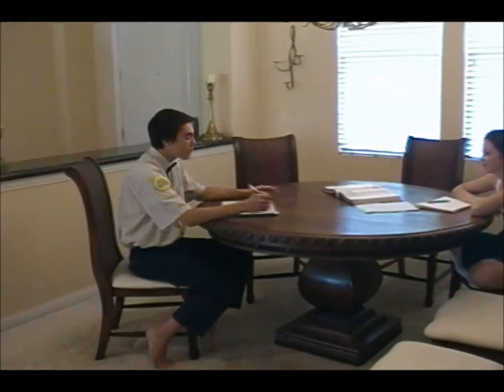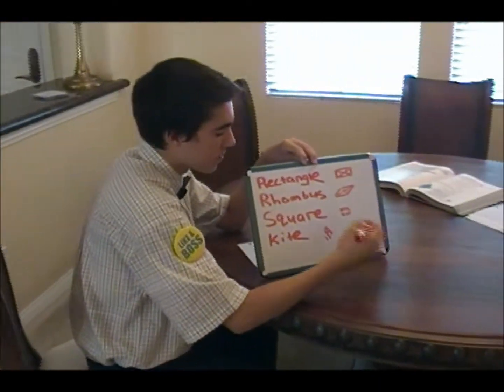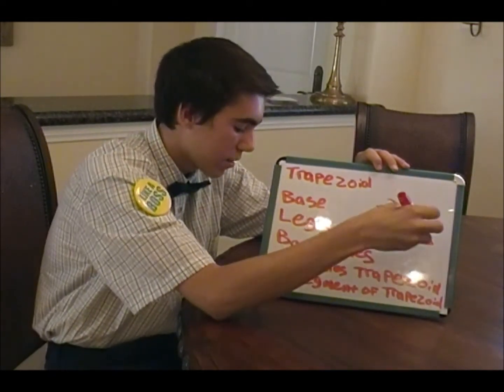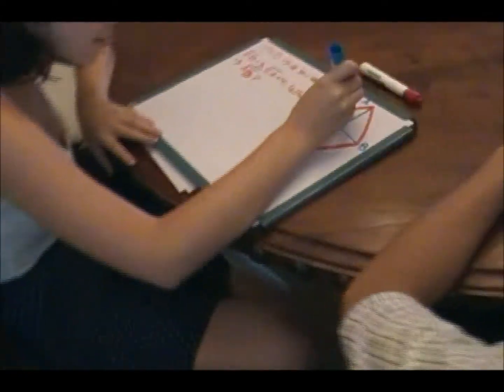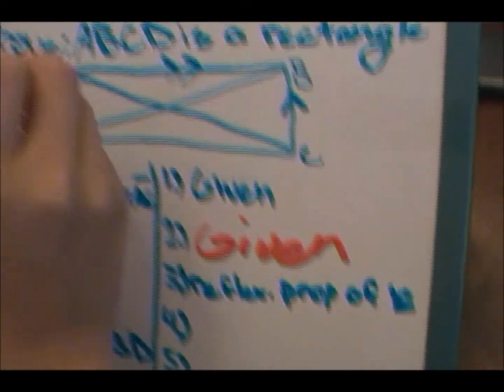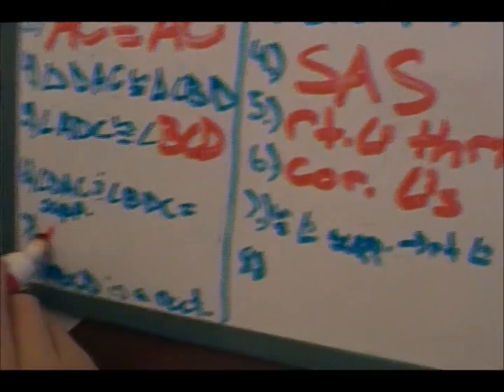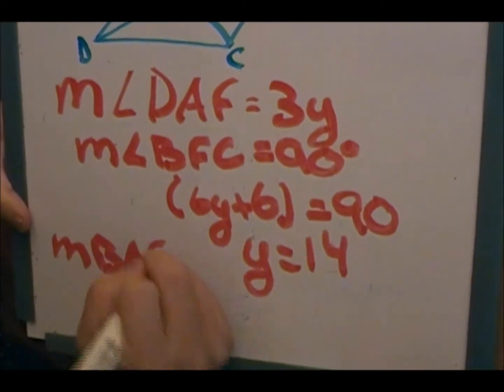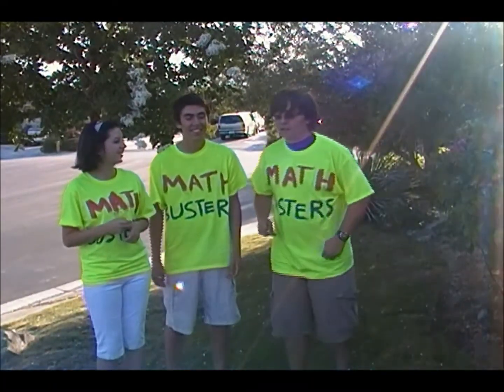6 4 6 6 Jack, Matt, Kelly mathbusters